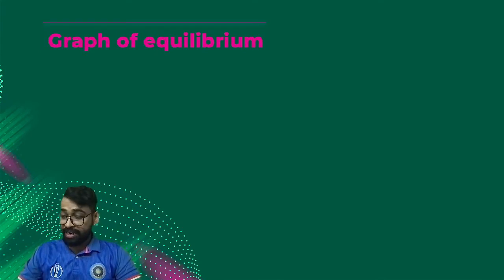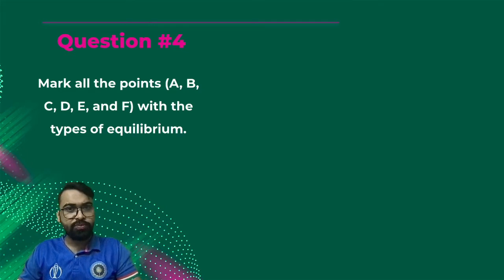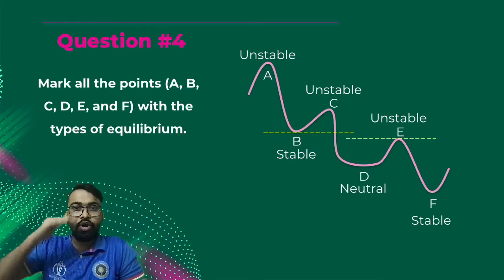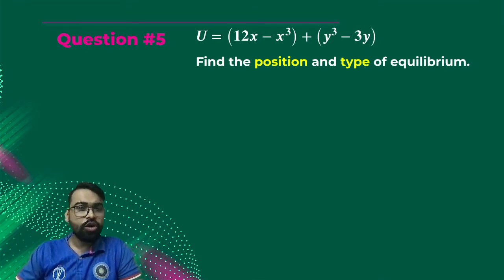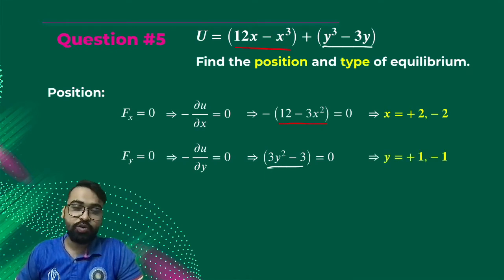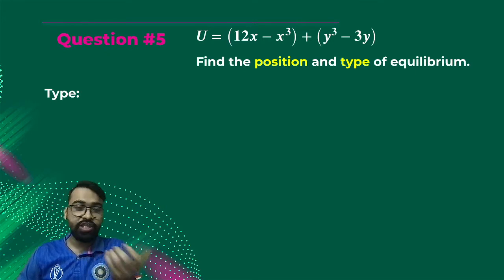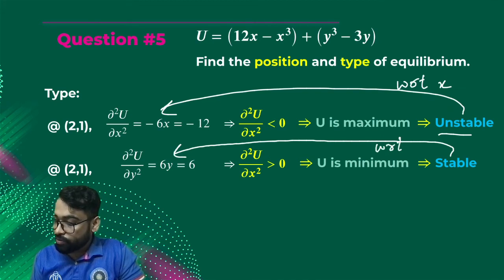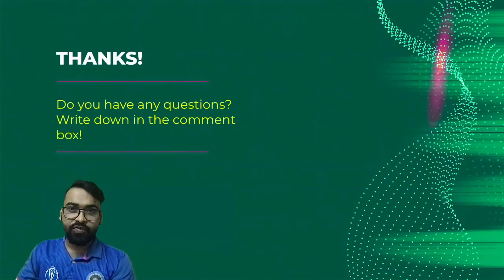Equilibrium - Problems #2 | Work and Energy | Physixify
00:30 Graph of Equilibrium - Revision
01:40 Question #4 - Differentiating the types of equilibrium (Graph)
03:40 Question #5 - Differentiating the types of equilibrium (two variable) | Saddle Point Case